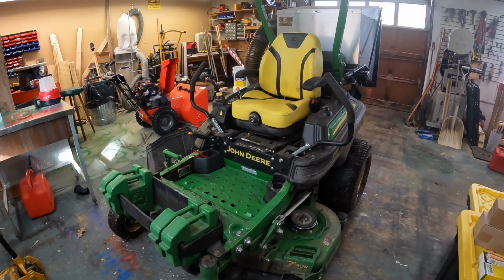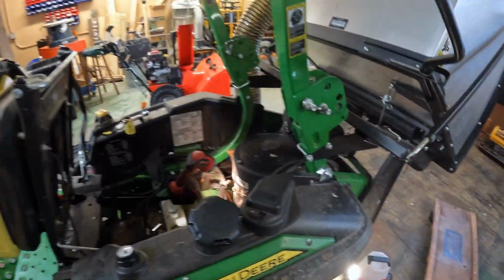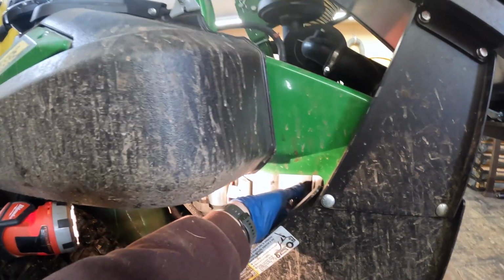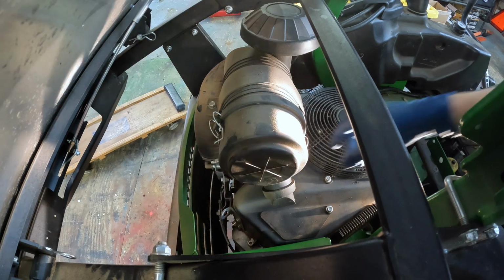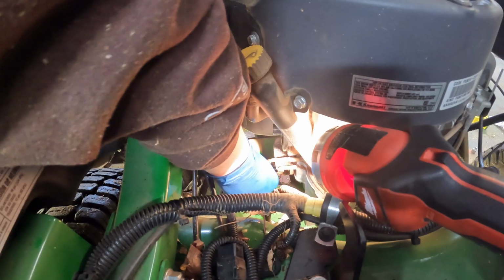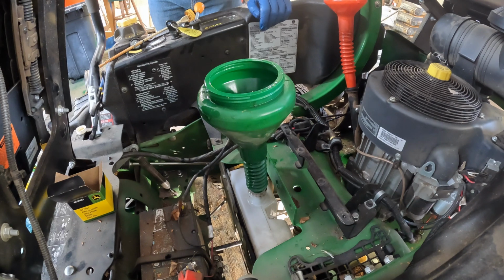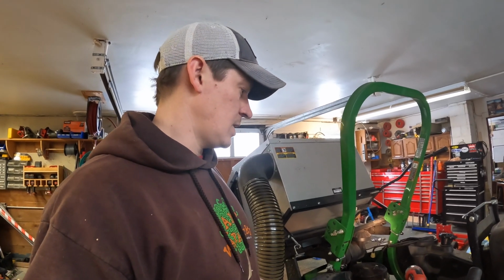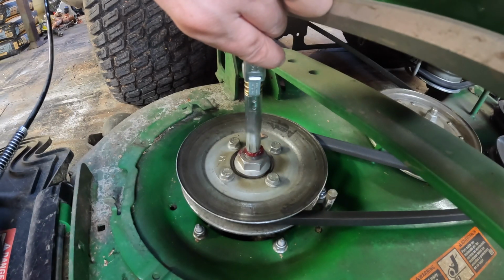Full service on a John Deere Z930M mower. #8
This week I do the full service on our John Deere mower so it is ready for mowing this spring.